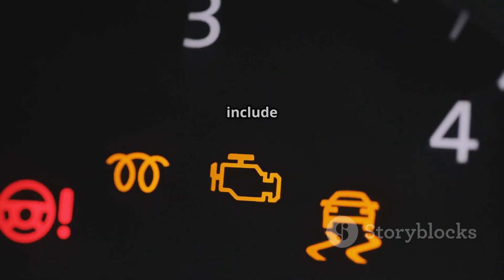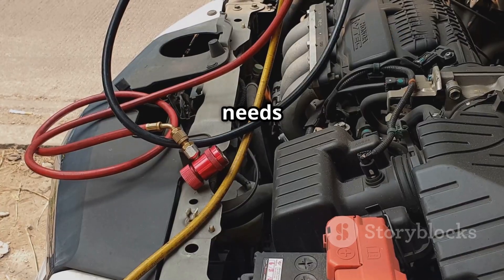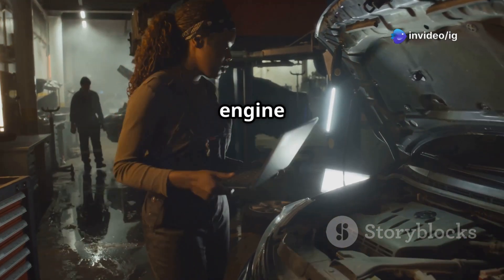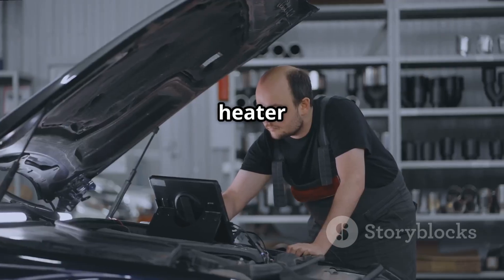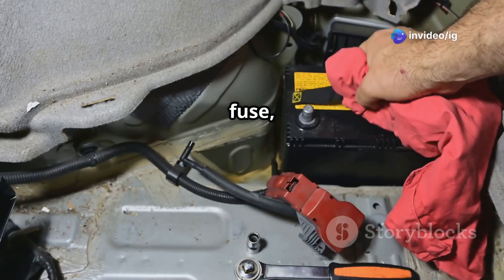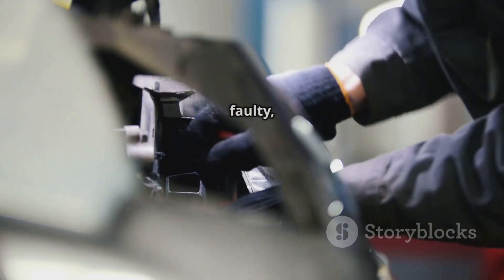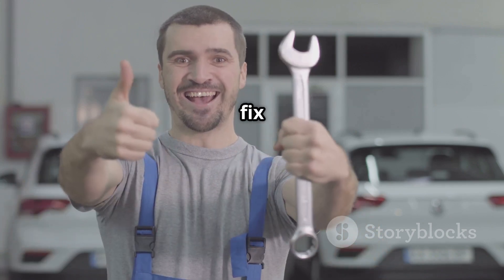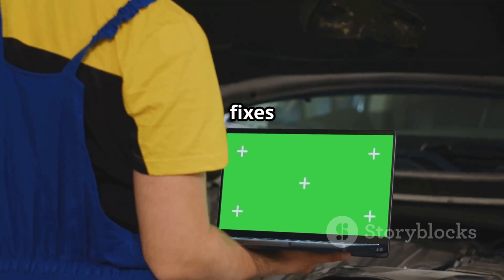P0155 | p0155 02 sensor heater circuit bank 2 sensor 1 | code p0155 | dtc p0155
Hello friends welcome to the ig garage channel today I am telling you how to fix p0155 02 sensor heater circuit bank 2 sensor 1 so watch this video and learn how to fix it friends if you like this video then subscribe to the ig garage channel for more videos.

In today's video, we explain the P0155 OBD-II Trouble Code, which stands for:
"Oxygen (O2) Sensor Heater Circuit Malfunction – Bank 2, Sensor 1"

The P0155 code means that the heater circuit inside the upstream oxygen sensor (Bank 2 Sensor 1) is not working properly.
The heater helps the O2 sensor quickly reach the correct temperature to give accurate readings.

p0155
p0155 02 sensor heater circuit bank 2 sensor 1
code p0155
dtc p0155
p0155 code
p0155 obd2
p0155 ford
p0155 honda
p0155 toyota
p0155 chevrolet
p0155 kia
obd2 p0155
p0155 trouble code
p0155 nissan
codigo p0155
dtc code p0155
p0155 hyundai
p0155 citroen
obd2 code p0155
p0155 ssangyong
código dtc p0155
p0155 soluciones
"p0155
p0155 mercedes benz
p0155 bmw
p0155 jeep
p0155 dodge
p0155 fault
oxygen sensor
bank 2 sensor 1
o2 sensor
o2 sensor heater circuit
p0155 heated o2 sensor heater circuit malfunction bank 2 sensor 1
o2 sensor heater circuit malfunction (bank 1
bank 2 sensor 1 oxygen sensor
o2 sensor heater circuit broken
heated oxygen sensor
broken o2 sensor heater circuit
testing o2 sensor heater circuit
oxygen sensor bank 1 sensor 2
bank 2 sensor 1 location

🕰️ Longer time for engine to enter closed-loop mode

🚗 Rough idle (especially during cold starts)

🔍 Common Causes:
🧯 Faulty O2 sensor heater element

🔌 Damaged or corroded sensor wiring or connectors

🔥 Blown fuse related to the O2 sensor heater circuit

⚡ Faulty Engine Control Module (rare)

🛠️ How to Fix Code P0155:
🔍 Inspect the O2 sensor wiring and connectors for damage

🔥 Check related fuses and relays

🧪 Test the heater resistance using a multimeter

🔄 Replace the faulty O2 sensor if needed

🧹 Clear the code using an OBD2 scanner after repair

📍 Sensor Location:
Bank 2 Sensor 1 is located before the catalytic converter on the side of the engine with cylinder number 2.

💰 Estimated Repair Cost:
O2 Sensor Replacement: ₹2,000 – ₹6,000

Fuse Replacement: ₹100 – ₹500

Diagnostic Charges: ₹500 – ₹1,000

✅ Final Advice:
A faulty O2 sensor heater can cause rough starts and bad mileage. Solving P0155 early helps maintain engine efficiency and protects your catalytic converter!